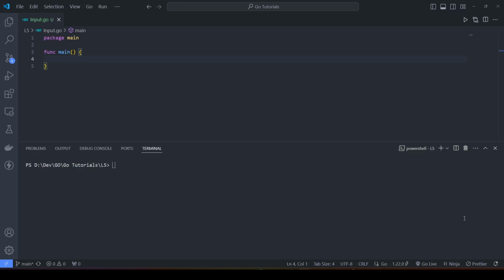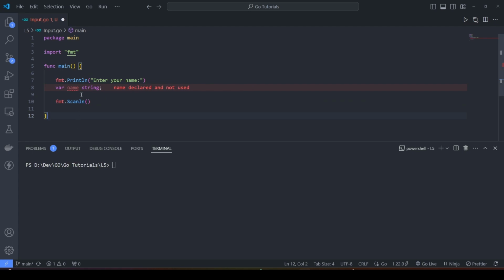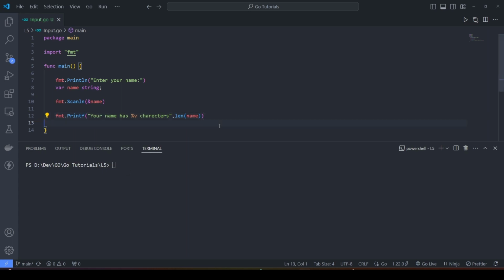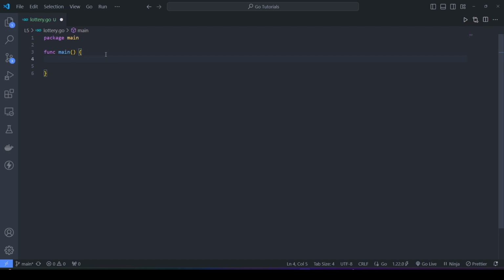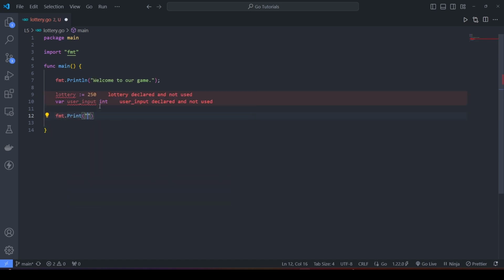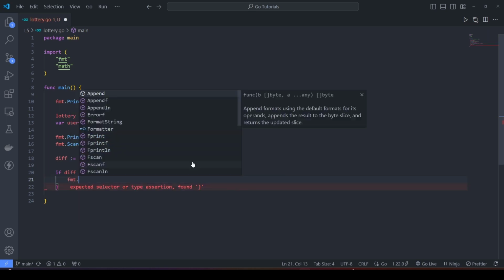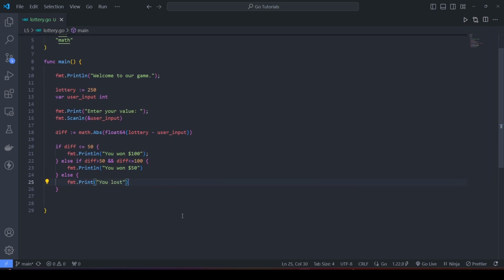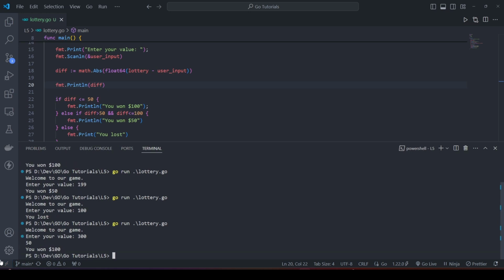[EP:5] how to take input in Golang | Build a lottery game.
Elevate your GoLang skills with our comprehensive course on user inputs and the creation of a dynamic lottery game! Learn how to interact with users through command-line inputs, capture and process data effectively, and incorporate user input validation techniques to enhance the robustness of your applications. In addition, explore the exciting world of random number generation and algorithmic thinking as we guide you through the development of a fun and engaging lottery game. Whether you're a novice or an experienced developer, this course provides valuable insights and practical knowledge to propel your GoLang journey forward.

02:48 - Lottery Game